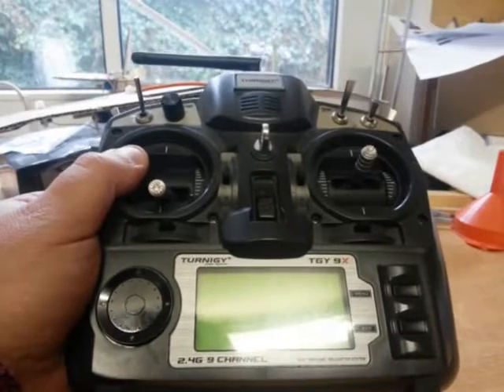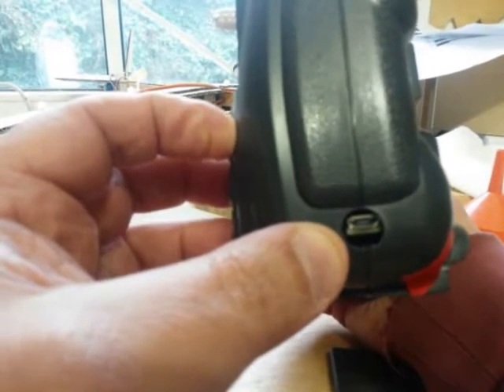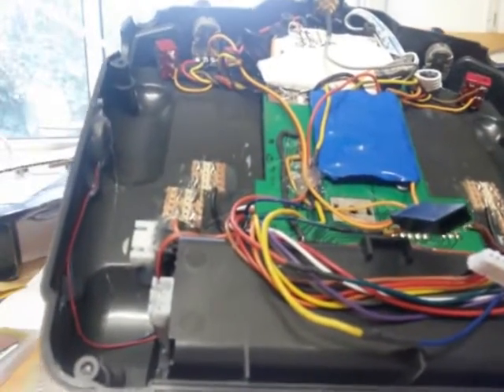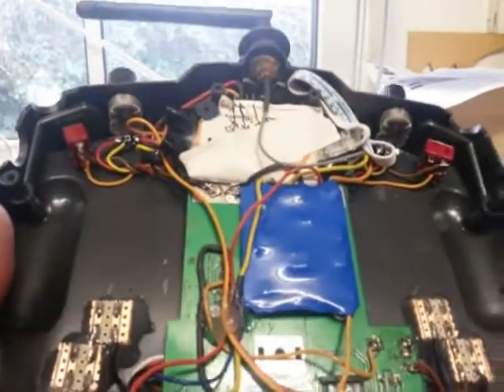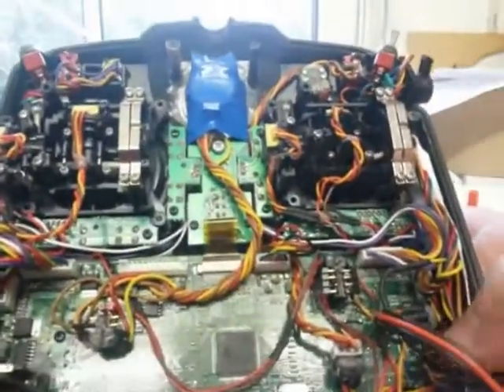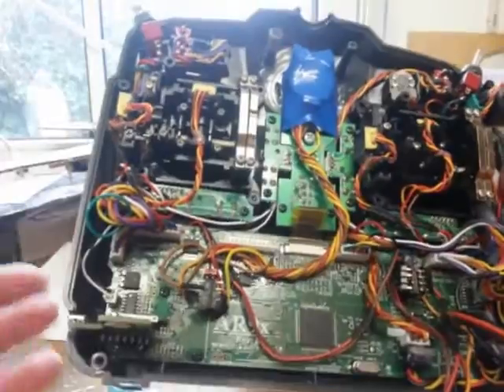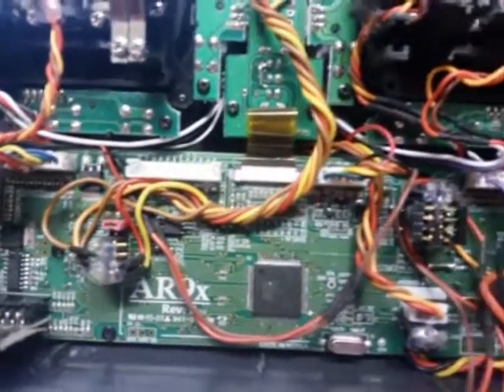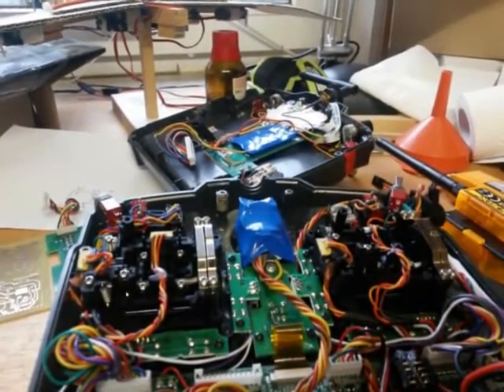My Ar9x Radio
Overview of my 9x radio with Ar9x board and running the Erksy9x firmware. I show most of the mods I did to the radio and speak about them..